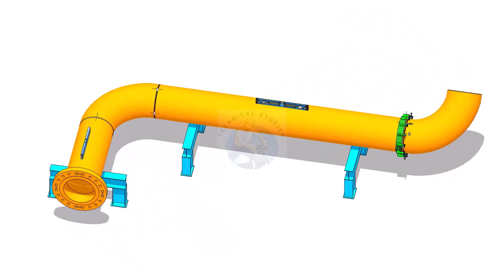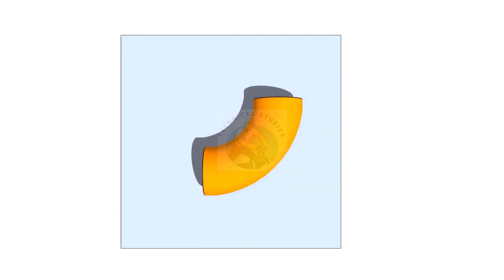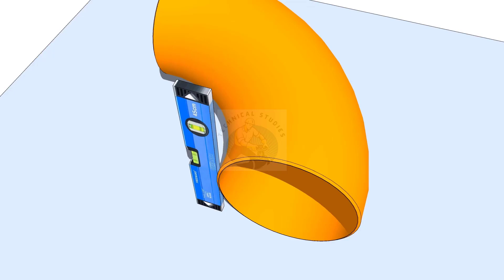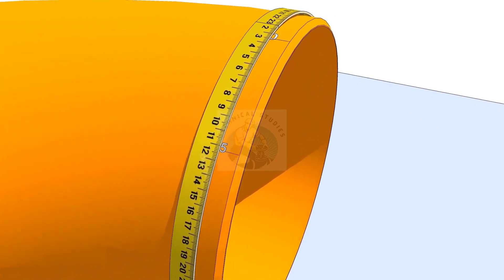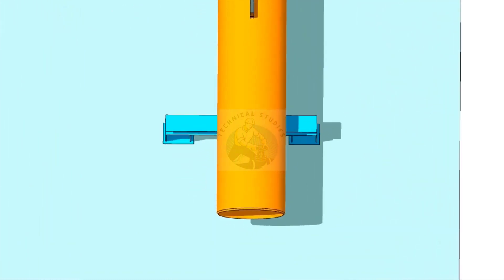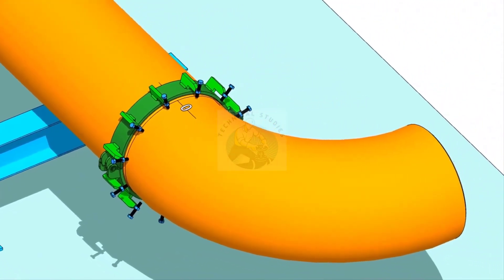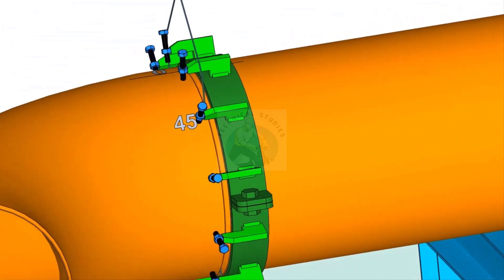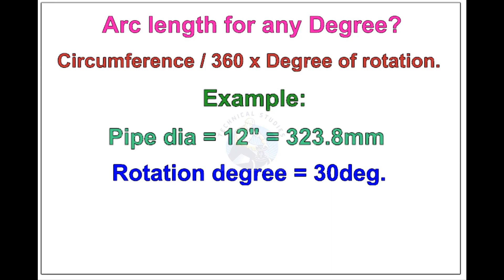HOW TO FIT UP A 90 DEGREE ELBOW, ROTATED TO ANY DEGREE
How to Fit up a 90 Degree Elbow, Rotated to Any Degree. @technical studies